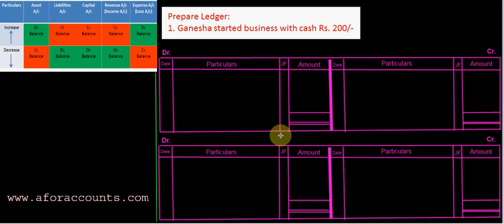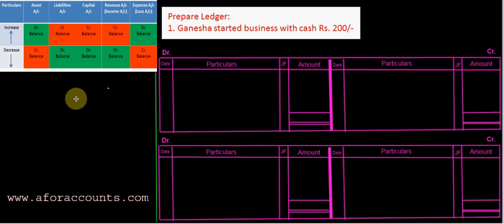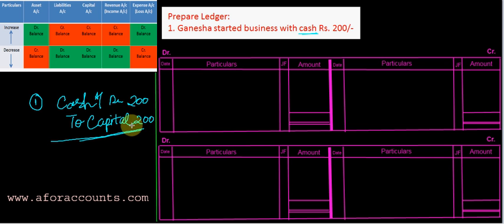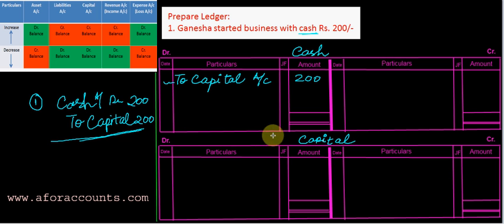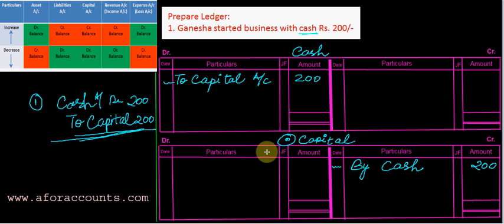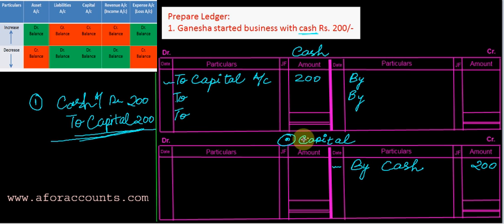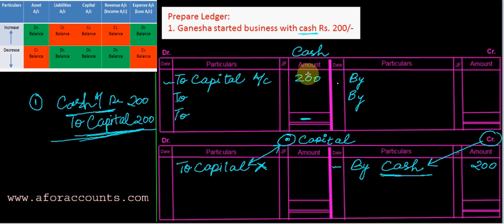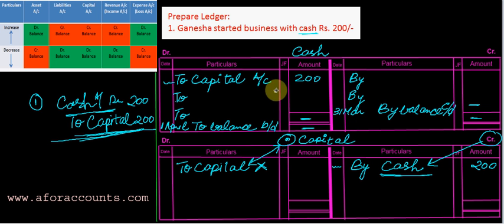5.2 Ledger_Q1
Ledger Practical Questions
Accountancy Lectures by AforAccounts.com